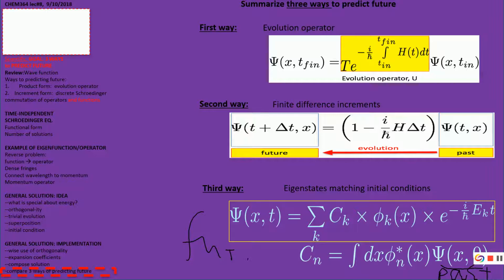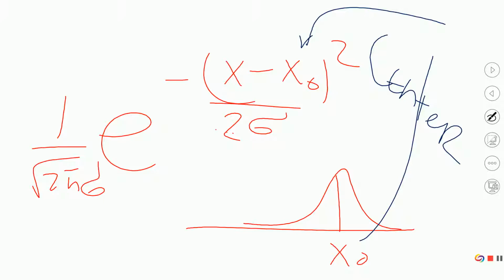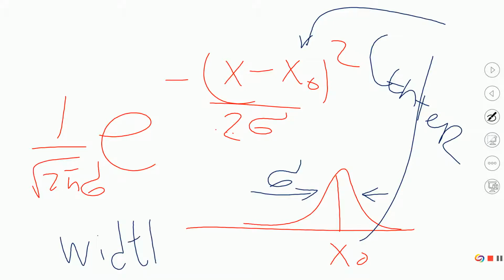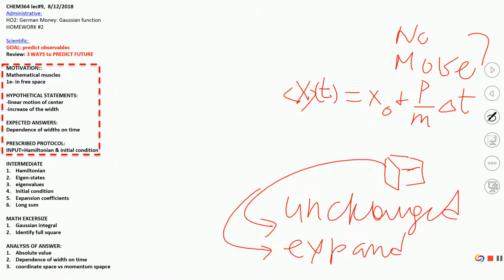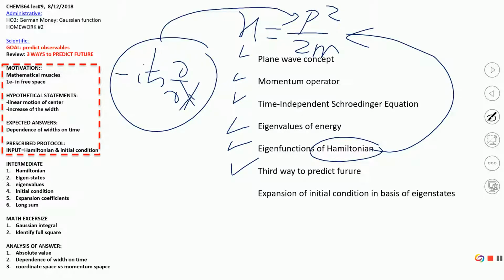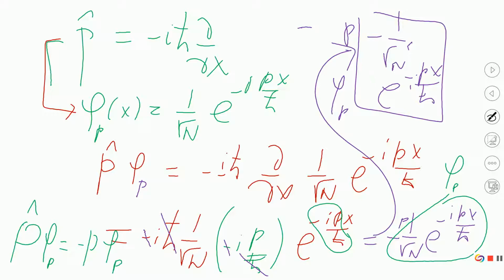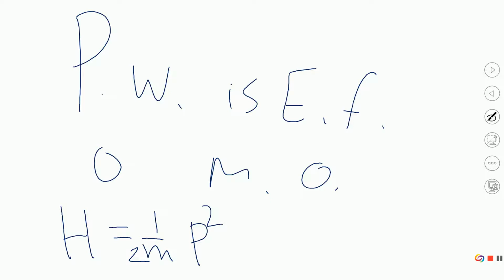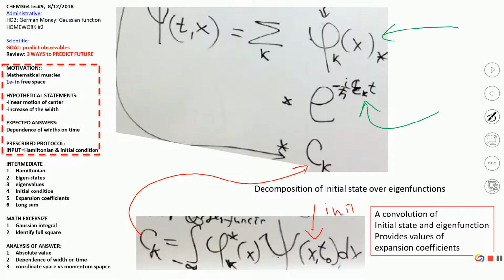My Event on Wednesday, September 18, 2019 1